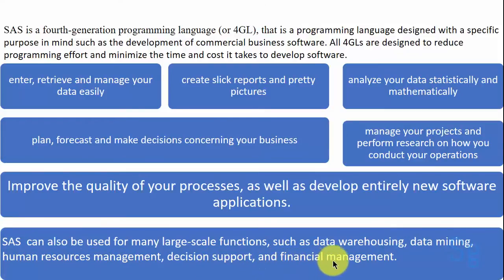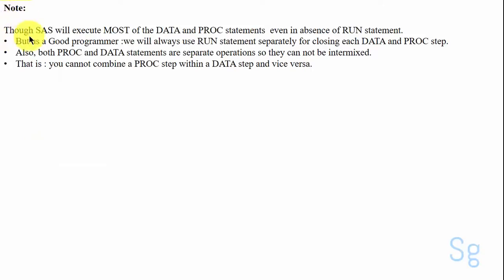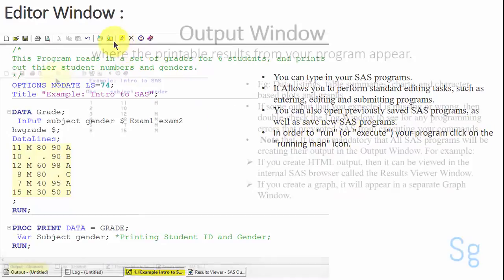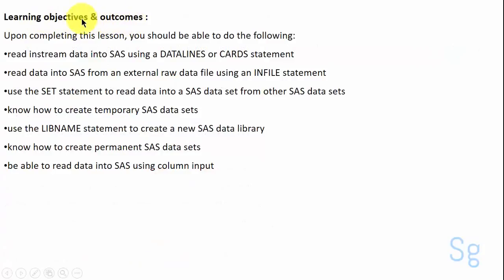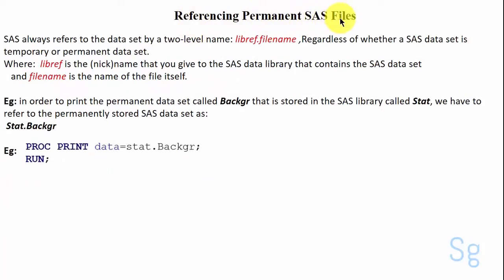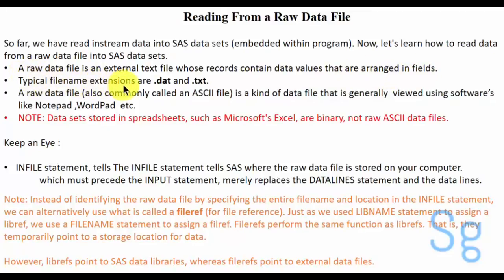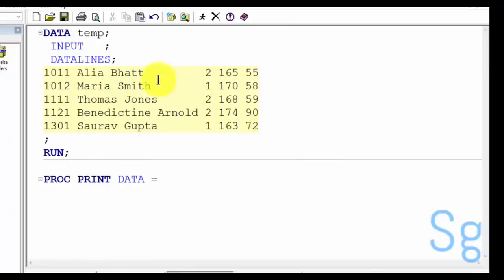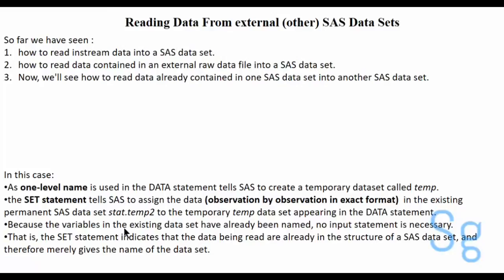FREE Complete Indepth Base SAS Programming with Real life Example-Lecture 1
Course is complete in its Interview questions + Quizzes + Practical exercises and demonstration exercises. is available only on Scinatics

Get this course in $10 (360 ₹) only

I am really sorry to you guys.

FREE Base SAS Certification Programming-Lecture 1 Scinatics Tutorials by Saurav Gupta

Complete Indepth Base SAS Programming with Real life Example By Saurav Gupta

Enroll in Complete Course with special discount for

-Base SAS Interview Questions and Answers
-Base SAS programming Quizzes
-Base SAS programming Practice Exercises
-Base SAS programming DEmonstration Exercises used by me in this course

For my Youtube lovers:
Complete Indepth Base SAS Programming with Real life Examples now exclusively available only on

0.0 saspromo(new)
1.0 Introduction to Section
1.1 Sas Defination
1.2 Sas Rulesx
1.3 Proc Step and Data Step Definations
1.4 Sas Data sets descriptor portion and Data portion
1.5 Sas Attributes in Brief
1.6 Sas Windows Environment
1.7 Good Programming Practices
2 Reading Data into a sas data set part1
2.1 Reading Instream Data lines
2.2 Sas Data Libraries
2.3 reading data into permanent data sets
2.4 reading from a raw data files
2.5 Reading COlumn Input Theory
2.6  Reading Column Input practical Example
2.7 Reading data from external data set
2.8 Summary

-Base SAS tutorials for Beginners
-Base SAS certification Exam
-Base SAS Videos

-Complete Indepth Base SAS Programming with Real life Example By Saurav Gupta - Udemy Coupon 100% FREE, DISCOUNTED , PAID

indepth base sas programming, free sas tutorials, saurav Gupta, Online SAS training, SAS Interview Questions and Answers,Column Input Method,list Input method,
Formatted input method, Reading sas dataset, reading text file in sas, reading data in sas, assignment operator in sas, sas syntax rules,sas naming rules

sas online training, sas programming for beginners,Sas programming tutorials,sas proc means,sas question and answers,base sas certification dumps,

base sas projects
base sas questions